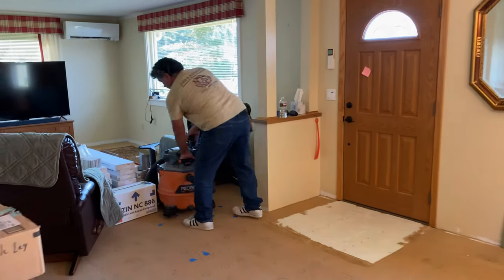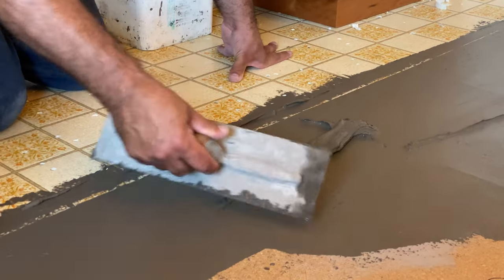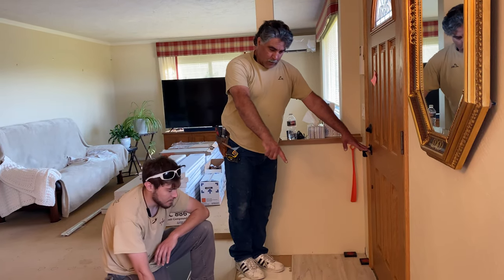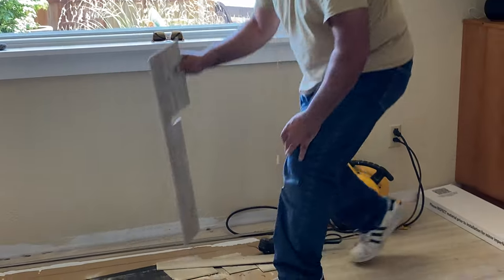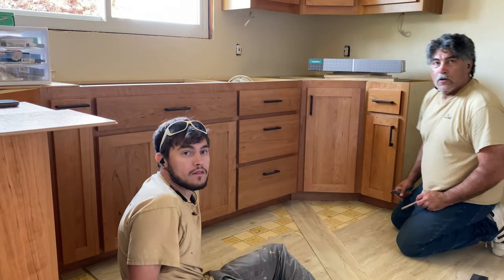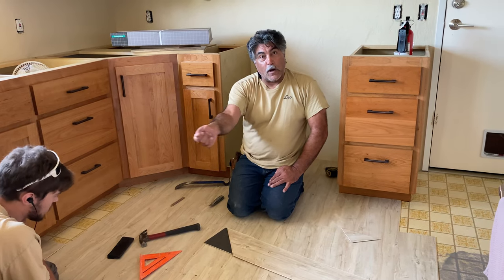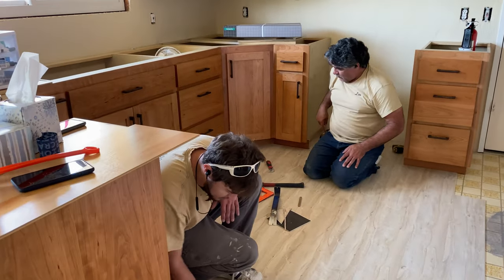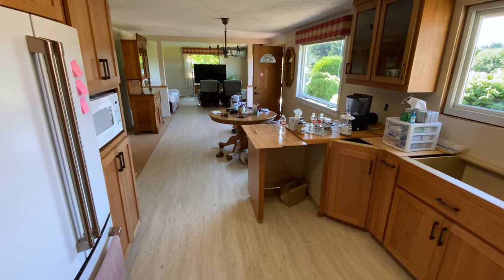Kitchen Remodel Part 8 – Install LVP Flooring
In this Part 8 video, Leo and his son, Tyler, from Leo’s Flooring install luxury vinyl plank (LVP) flooring in our living room, dining room and kitchen. I was impressed by their attention to detail and willingness to explain the process. The following day, Leo and Tyler finished installing the same LVP flooring in our entire house, except for the two bathrooms. In my next video, Part 9, you will see the installation of a quartz kitchen countertop and backsplash.

Background: Having spent four years of our retirement in a small ranch style house built in 1978, we were ready to remodel the worn-out farm style kitchen. But the timing was bad. We were in the midst of the COVID-19 pandemic, and most contractors in the area were overbooked and unavailable, even for an estimate. Then one day as we again passed by Tim’s Custom Cabinets, located at a new round-about in a residential area, we stopped in to inquire if they could give us an estimate. A month later, we sat down with Tony, the owner of Tim's Custom Cabinets and signed a contract for a major kitchen remodel. As it turned out, this remodel project took excruciatingly long to complete and was extremely disruptive to our daily life.

The total cost: A lot of clams!